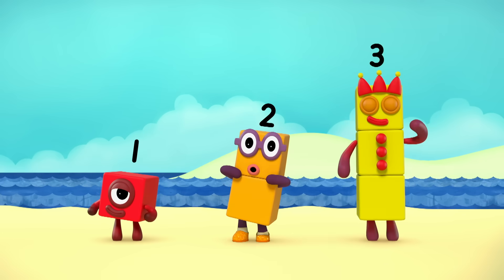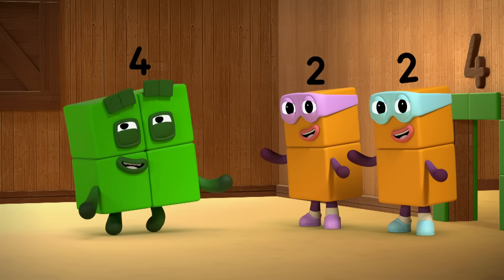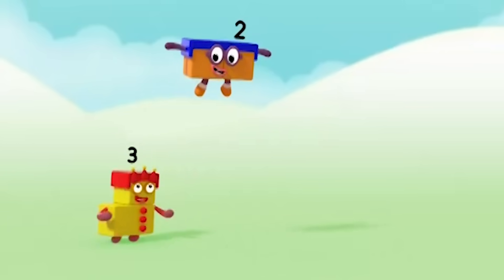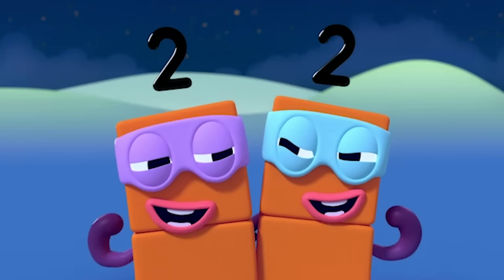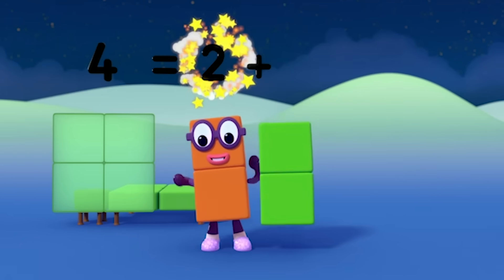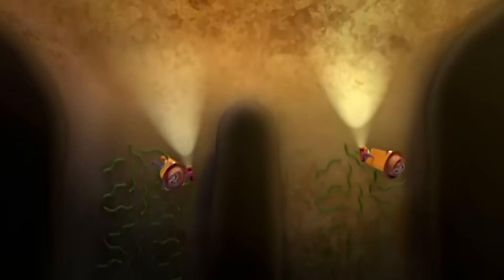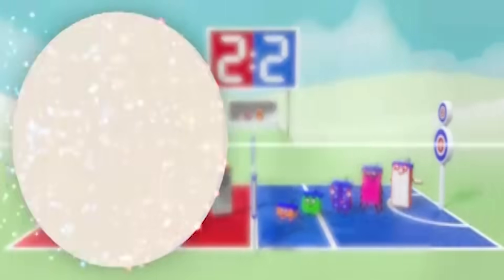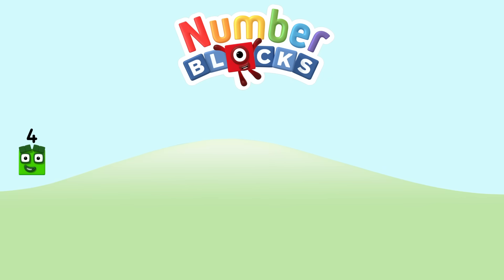The Terrible Twos! | Learn to Count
The number Two's are being terribly sneaky & pranking the other numberblocks in this video!